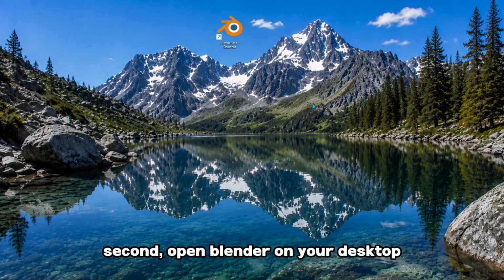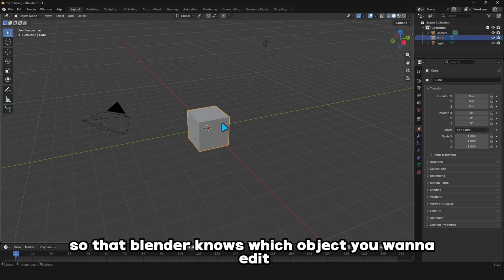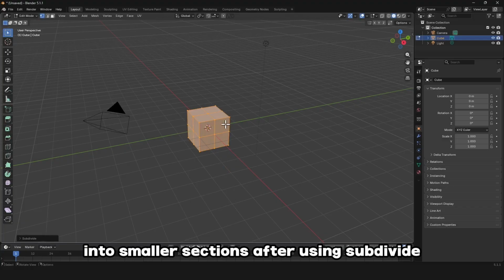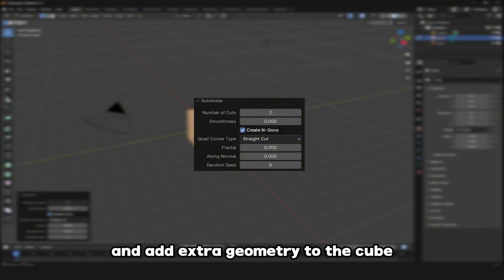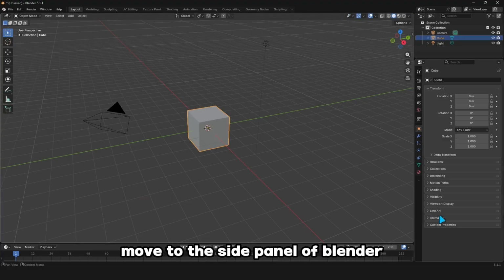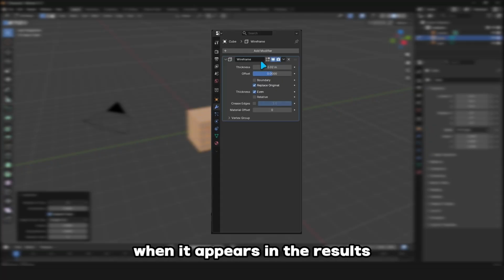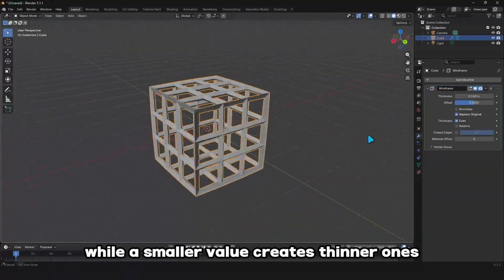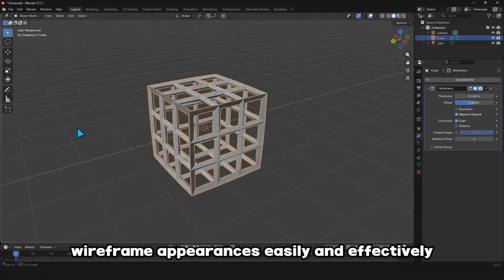How To Increase Wireframe Thickness in Blender (𝟮𝟬𝟮𝟲) | 100% WORKS | NO Yapping, To The Point & EASY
(2026) Learn How To Increase Wireframe Thickness in Blender in this video (NO YAPPING + 100% WORKS!) | EASY FULL GUIDE, Everything You Need To Know! | Increase Wireframe Thickness in Blender